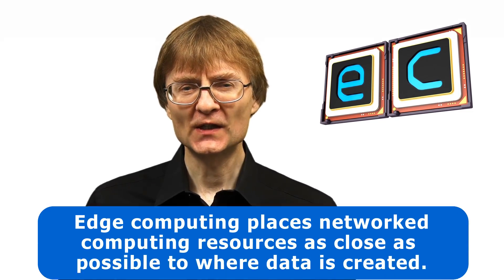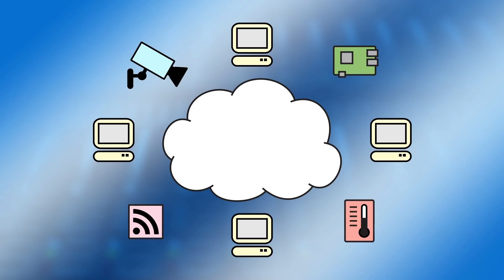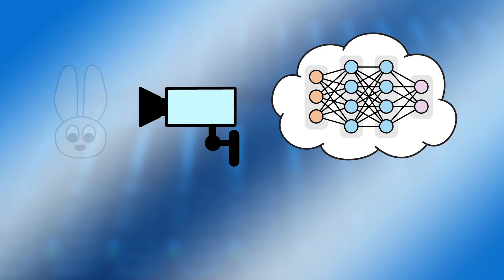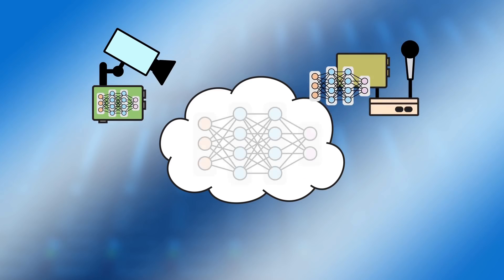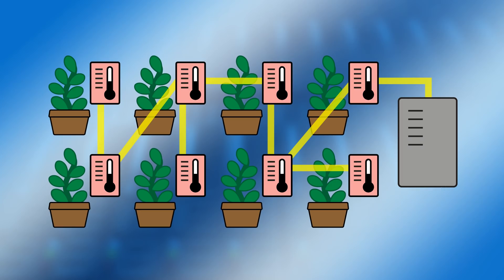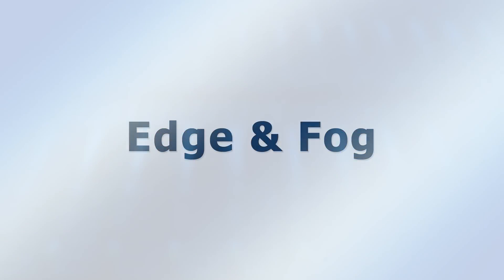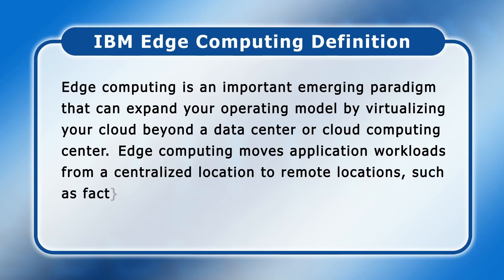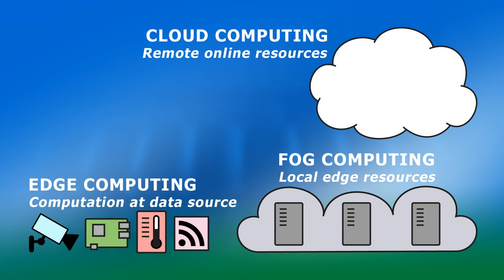Explaining Edge Computing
Edge computing definitions and concepts. This non-technical video focuses on edge computing and cloud computing, as well as edge computing and the deployment of vision recognition and other AI applications. Also introduced are mesh networks, SBC (single board computer) edge hardware, and fog computing.

You may also find useful some of my related AI videos, such as this one in which I discuss artificial neural networks (ANNs) and provide a demo of one performing local vision recogniton on a Jetson Nano